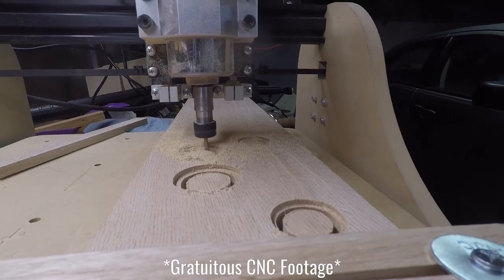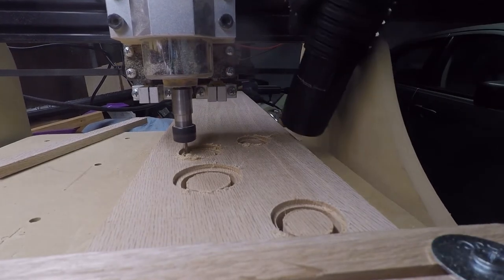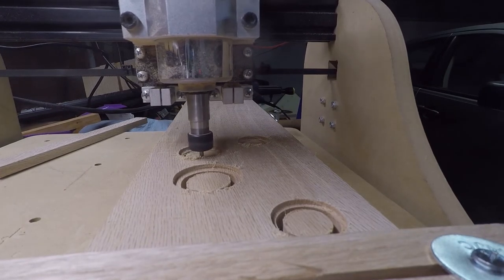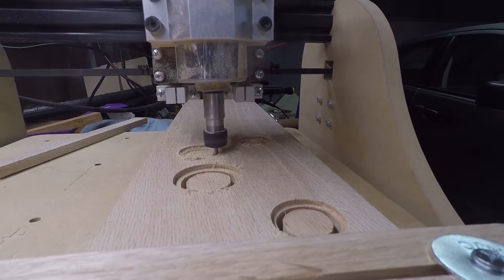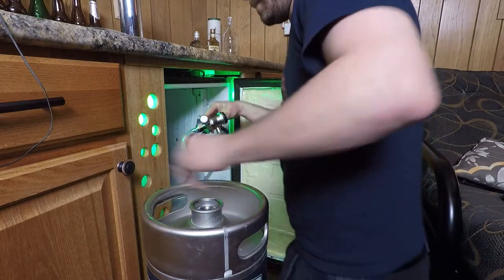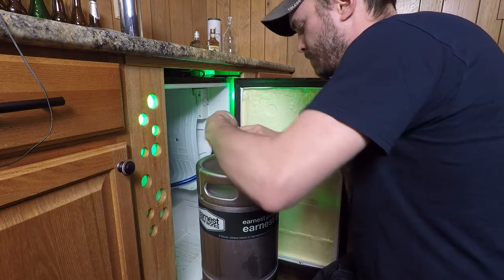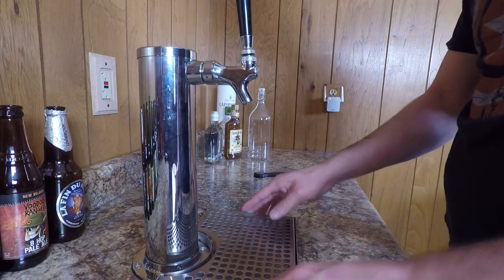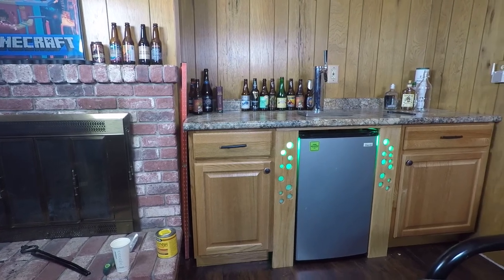Half-Assed Bar Build 3: Make Look Pretty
The functional parts of the bar are done! Now it's time to load it up with a keg and have good times with friends.

There's still things to do like build liquor stairs and install shelving, but about any home improvement channel on YouTube can show you that.

Shout Outs:
Keefe Snyder for helping me get the CO2 pressures right on the keg. Also for having a keg ready with relatively short notice.

The MillRight CNC Forum members for helping me with troubleshooting the lash issues I had with the machine for cutting the circles.

Stuff Used:
Drip Tray
Sylvania Lightify Bulbs